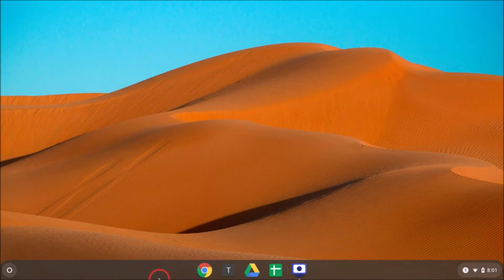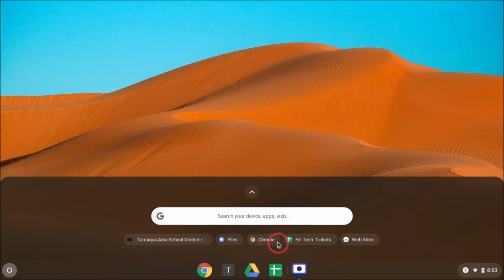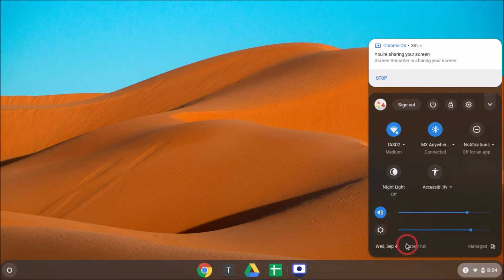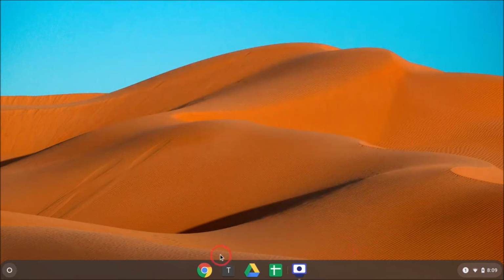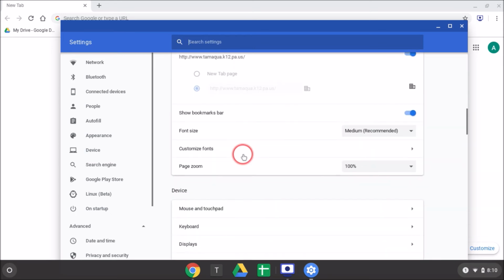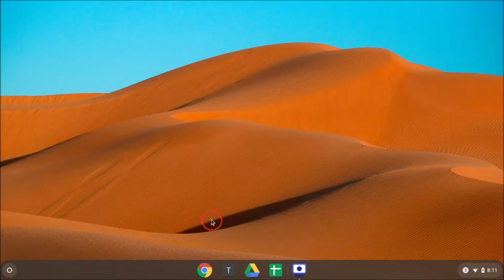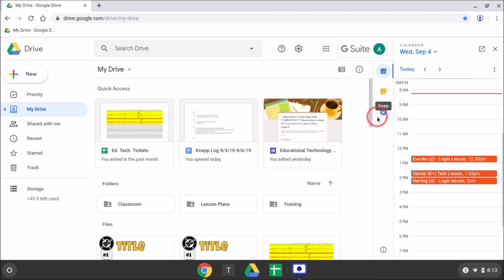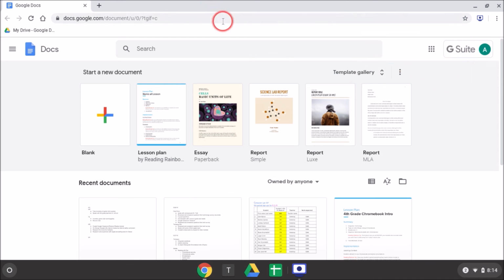TASD Chromebook Basics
Using the Shelf: 0:22
Customizing your wallpaper: 0:55
Launcher: 1:11
Notifications/settings quick access: 2:20
Files on the Chromebooks: 3:40
Settings: 4:30
Chrome browser: 7:12
Creating bookmarks and shortcuts: 8:36

A quick tutorial on how to use the basic functions of your new Chromebooks.